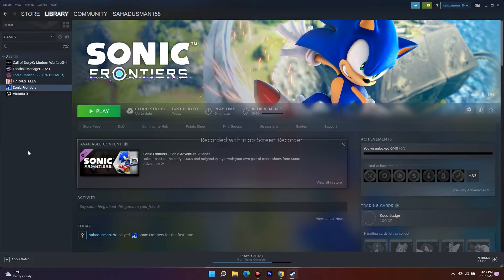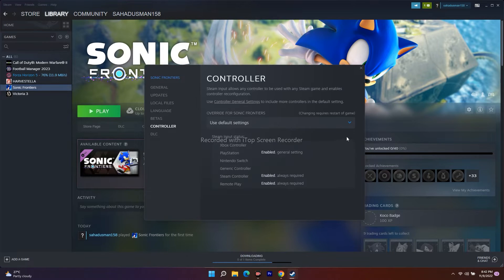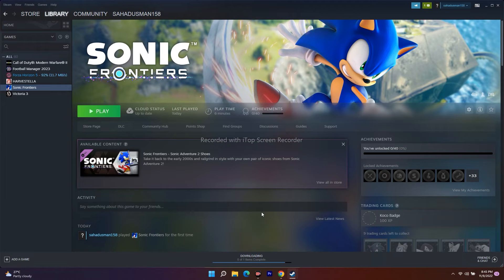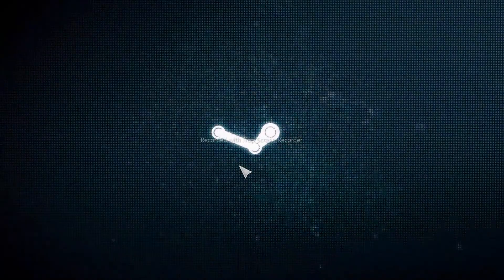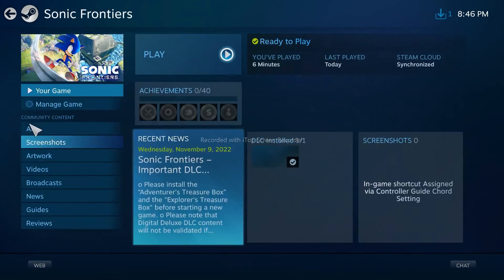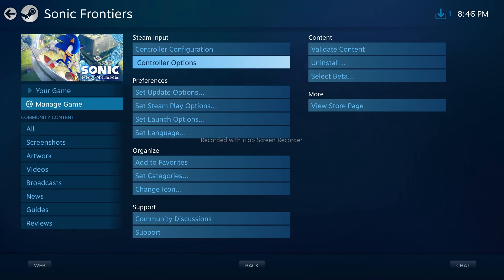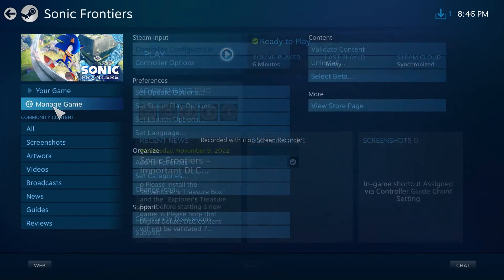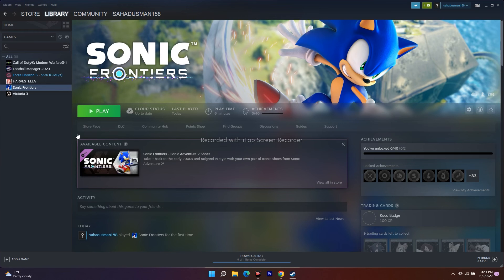How to Fix Sonic Frontiers: Fix Controller/Gamepad Not Working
Sonic Frontiers is the latest entry in the long-running iconic series from SEGA and Team Sonic. Compared to the last few entries, the reception has been pretty positive, and it’s a great time to be a Sonic fan. The PC version also runs great and has multiple settings to tweak. There are a few issues that players are running into, which are expected at launch. If you want to fix the Sonic Frontiers controller issues, here is how you can do that.

THIS VIDEO ALSO ANSWER FOLLOWING QUESTION :
Fix Xbox/PS5 Controller Stopped Working with Sonic Frontiers
Fix Xbox One/PS5 Controller Not Working in Sonic Frontiers game
Steps to Fix Controller/Gamepad problem with Sonic Frontiers game on PC
Fix Controller/Gamepad Not Working Properly with Sonic Frontiers on PC